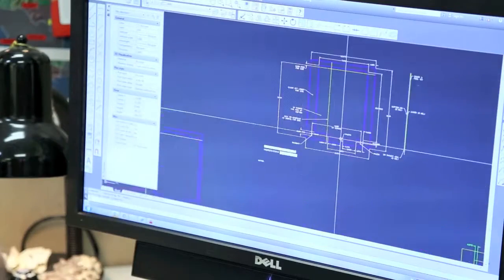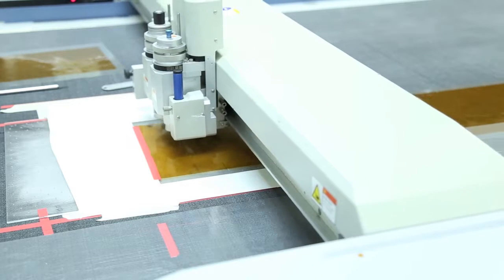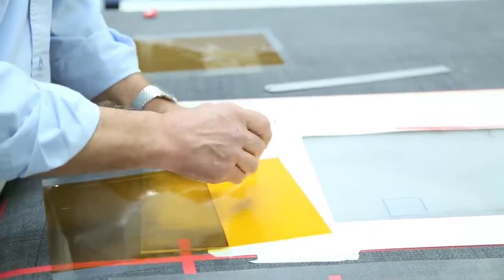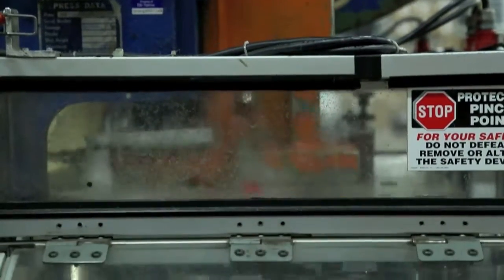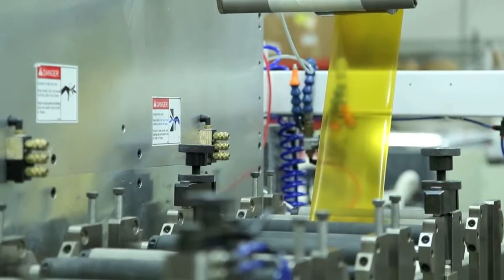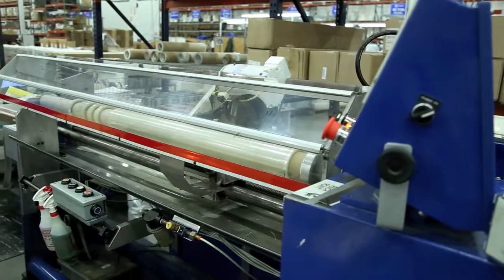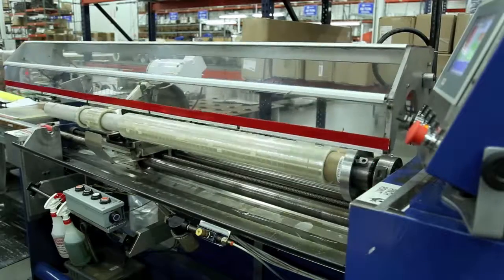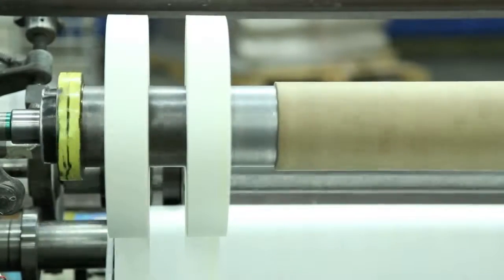Fabrico Prototyping & Machines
When you need die-cut prototype parts to solve your production, design, and process problems, we can make custom die-cut parts to your exact specifications, typically in a matter of days. Our specially trained team is available to fulfill your prototype requirements.